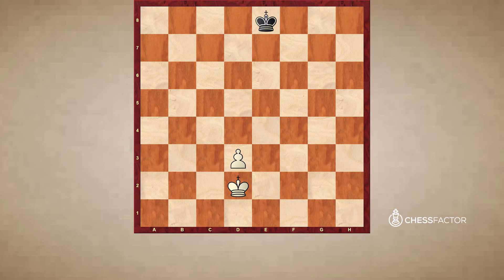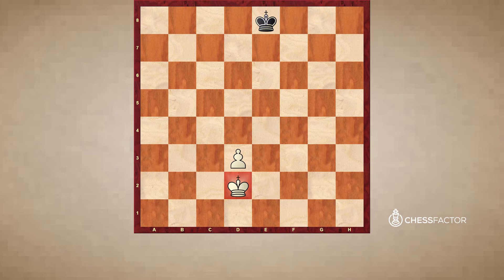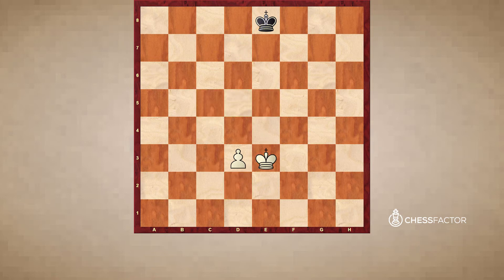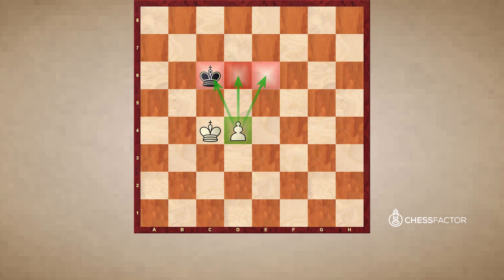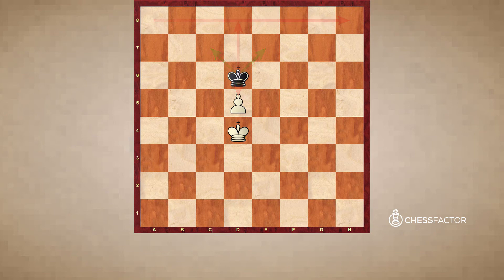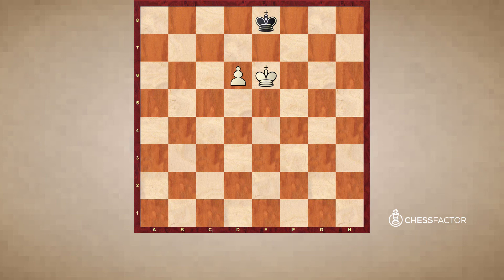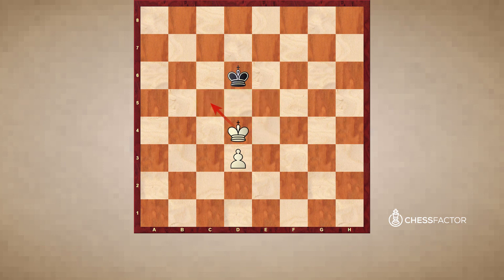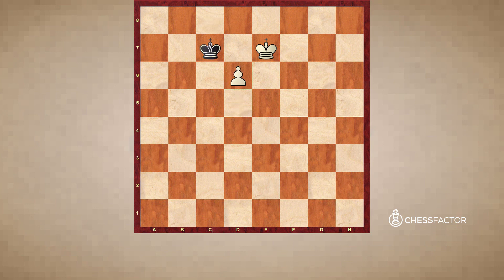Key Squares in King and Pawn Endgames | Part 1 | Beginner Endgame Technique | IM Alex Astaneh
In this first video of the series about key squares, IM Alex Astaneh will cover the very important concept of key squares and how they apply in king and pawn endgames.

Summary:
What is a key square?
- The key square is a square that we, the side with the extra pawn, want to bring our king to. If we can get our king to that square, we guarantee victory.

- The key square theory is the theoretical framework. Opposition is more considered as a method, a tool that you use.